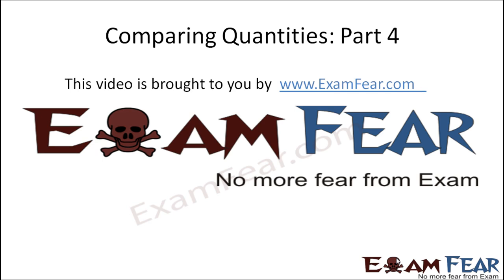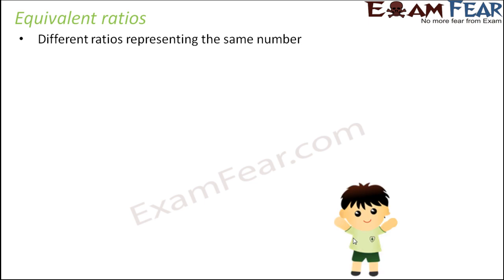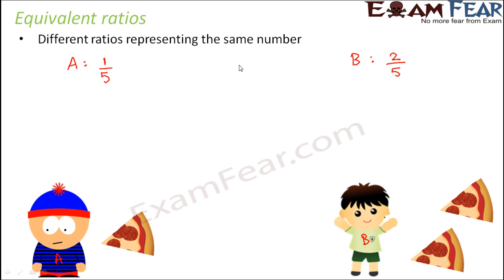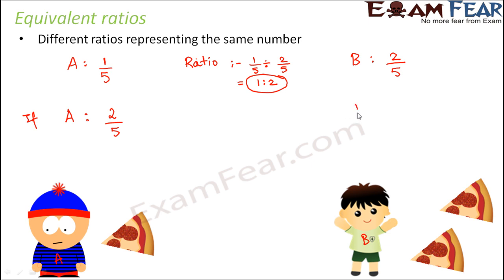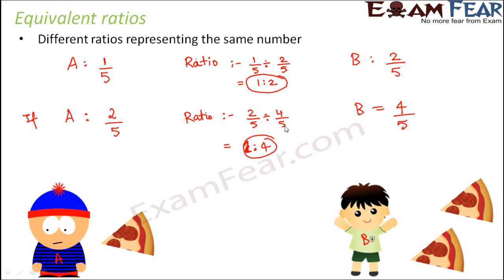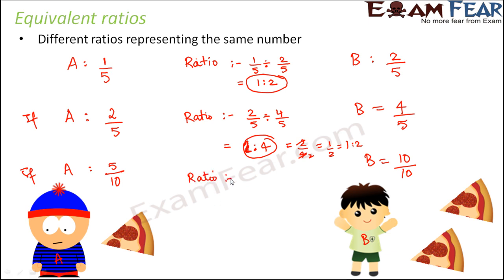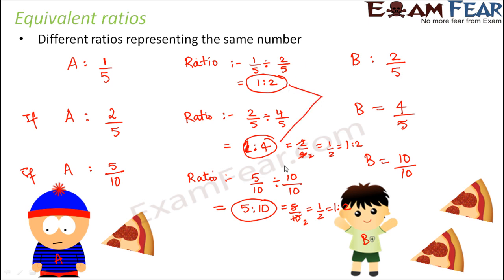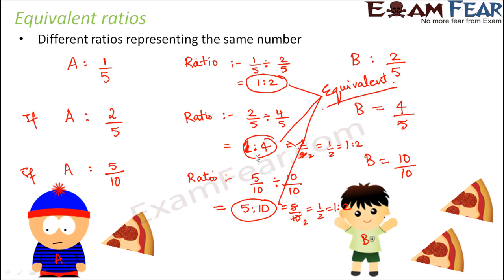Maths Comparing Quantities part 4 (Equivalent Ratios) CBSE Class 7 Mathematics VII